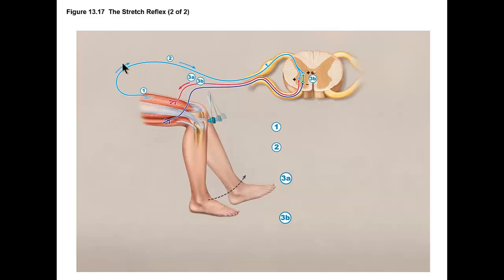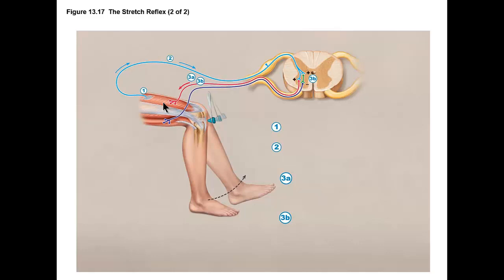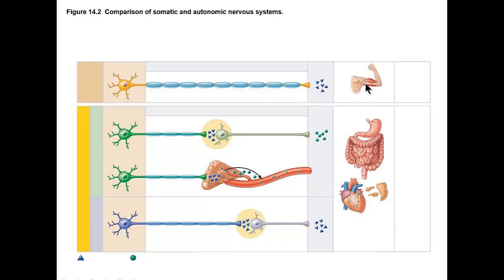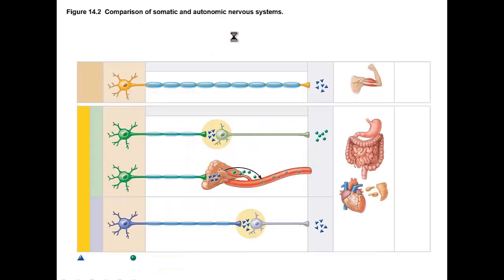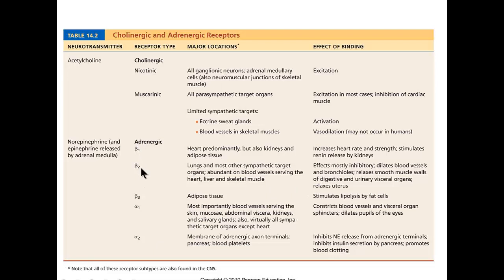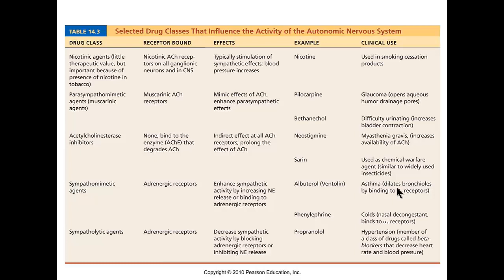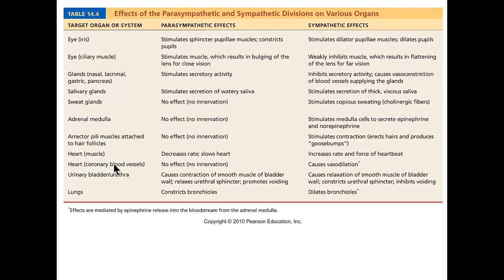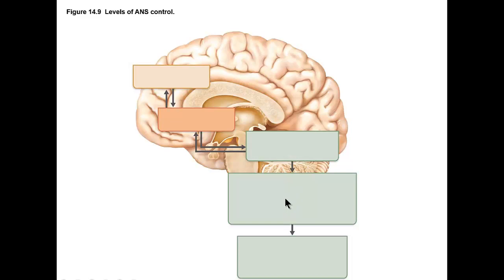NS V adv AP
ANS receptors